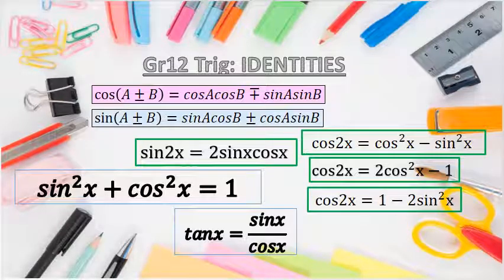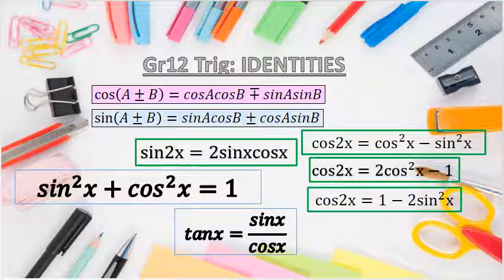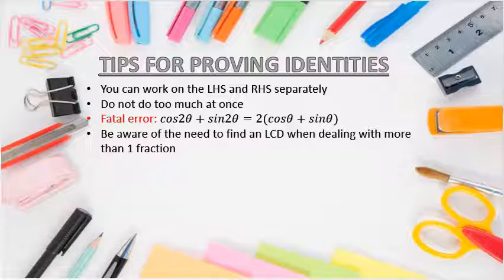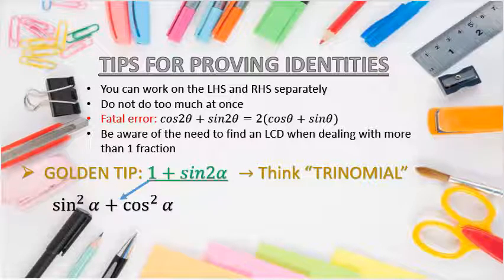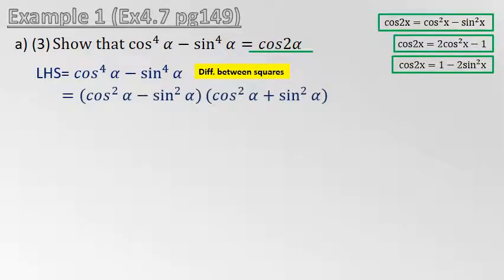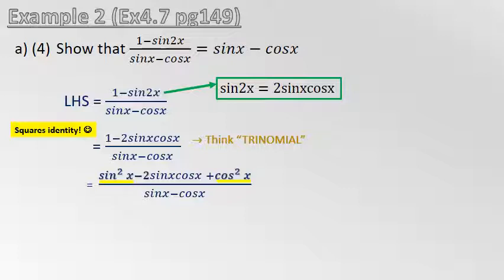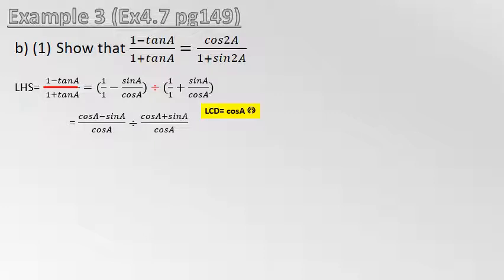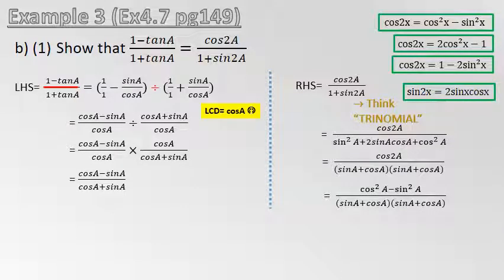Gr12 Trig Identities